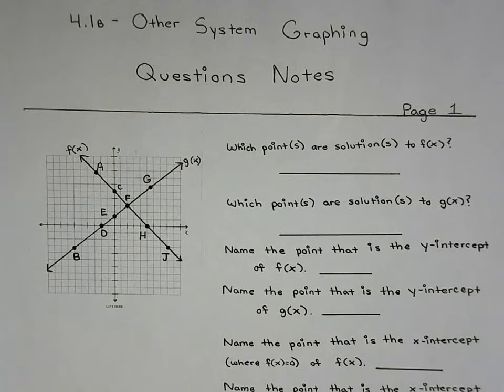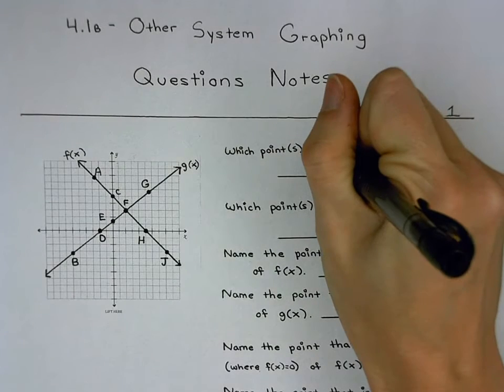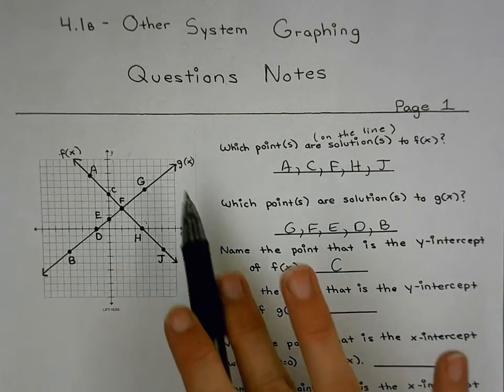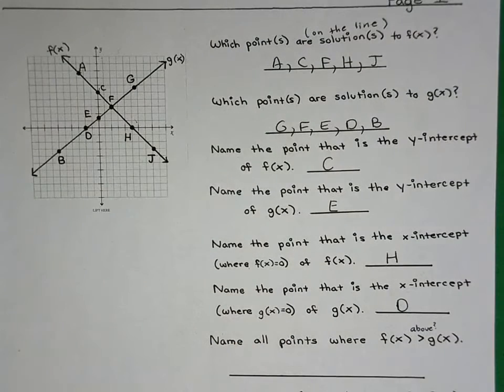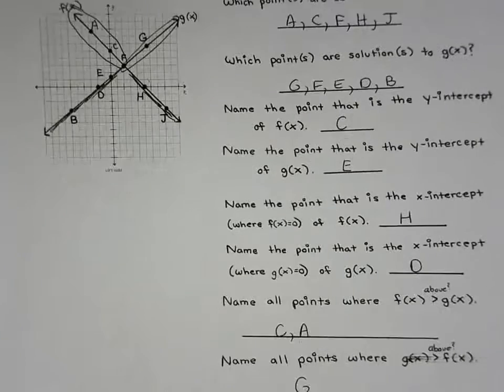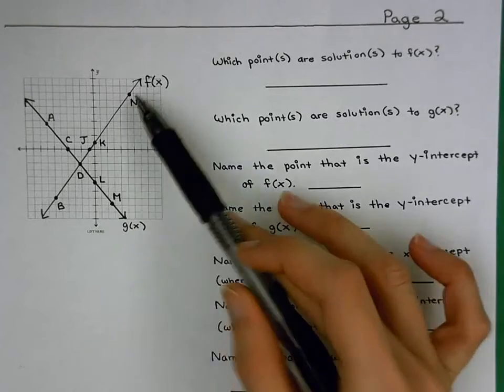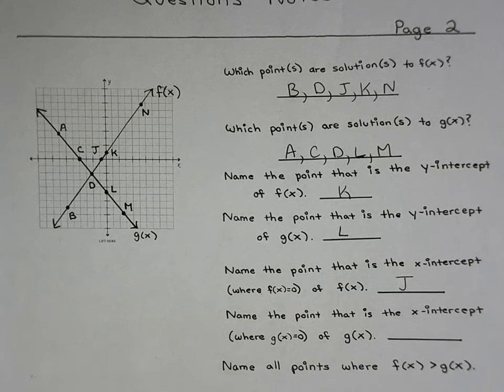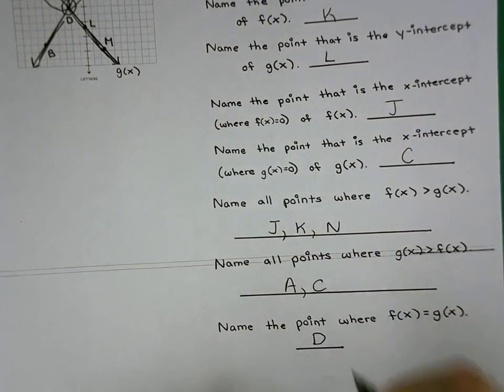Math 1 Unit 4 1B Lesson Support Certain